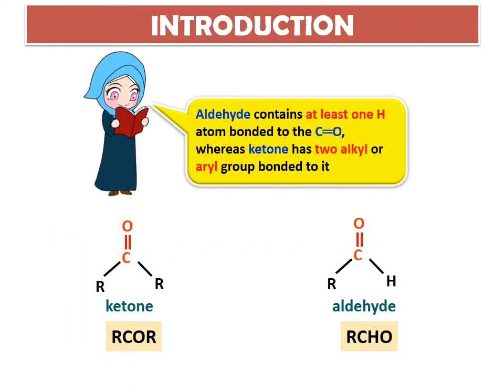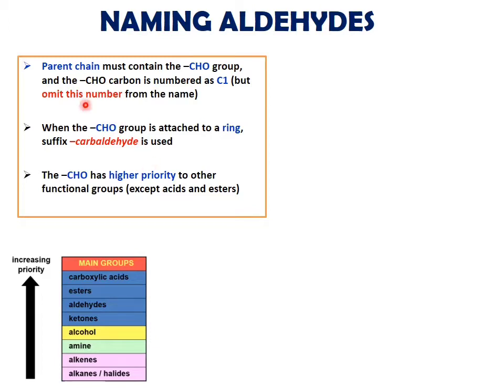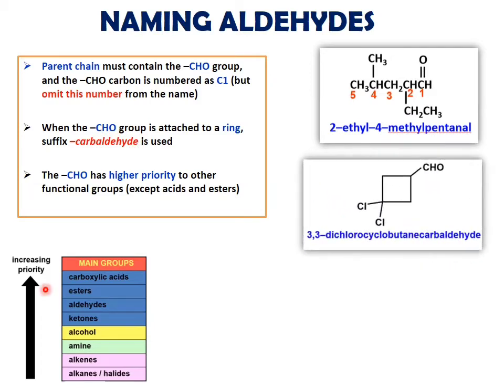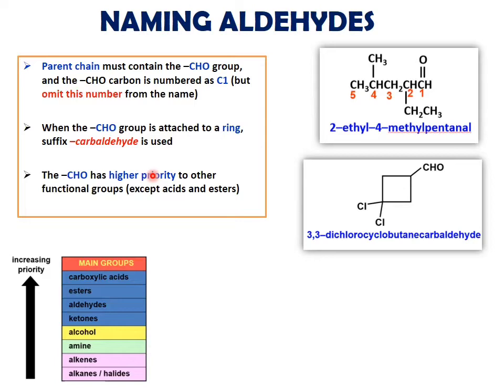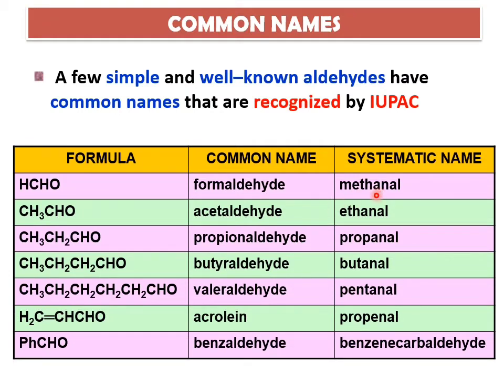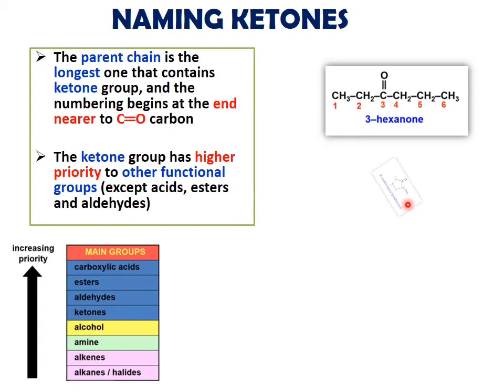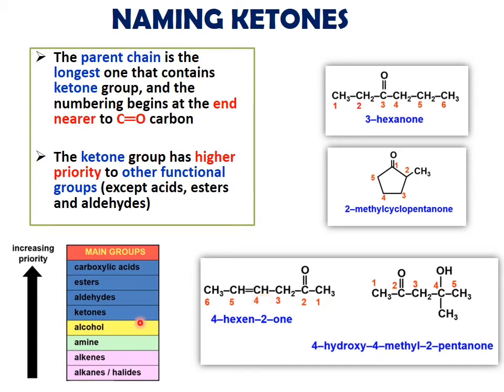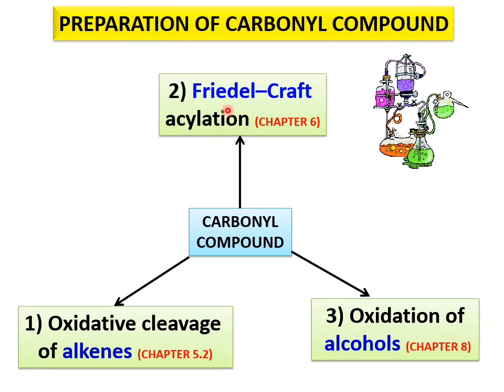CARBONYL COMPOUNDS : NOMENCLATURE & PREPARATION